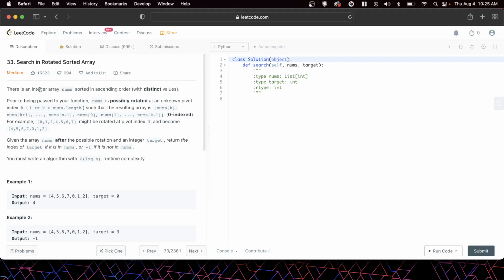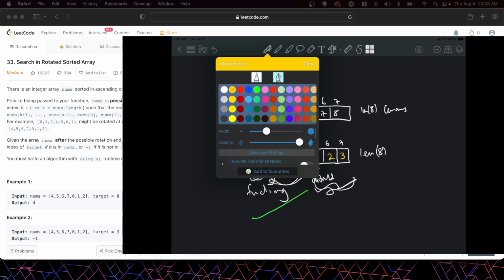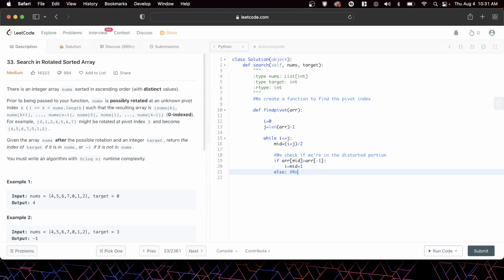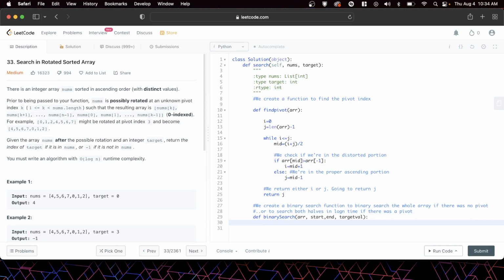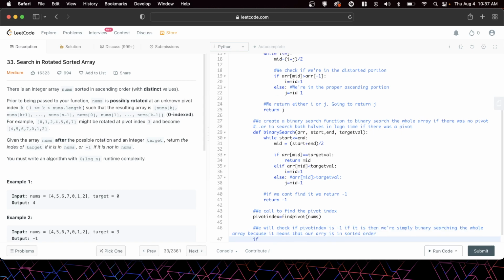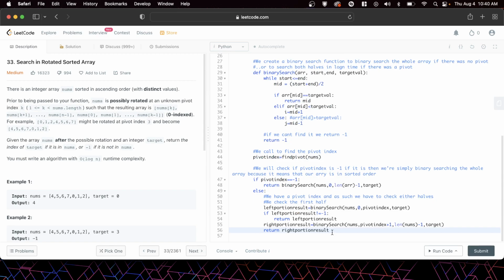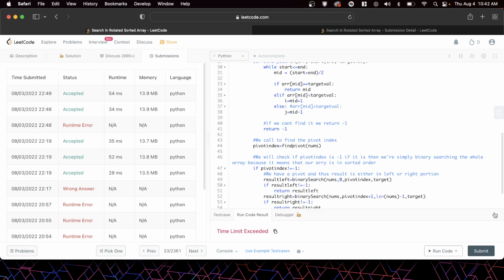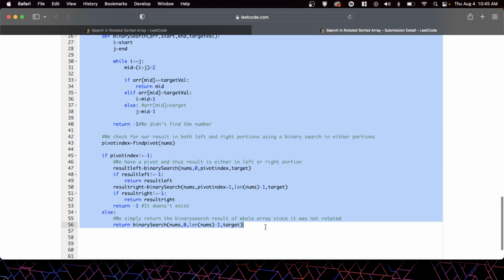LC 33 Search in Rotated Sorted Array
Solution to popular problem